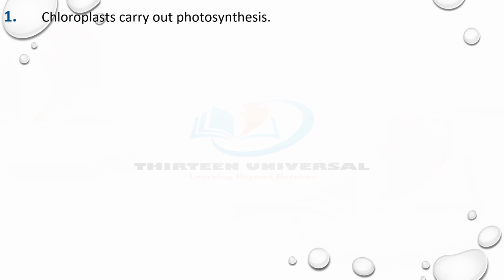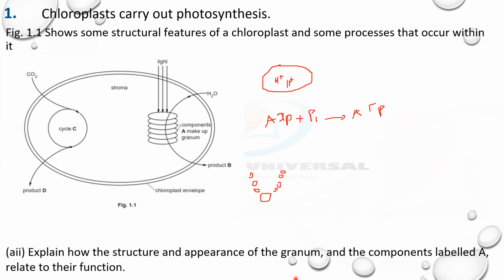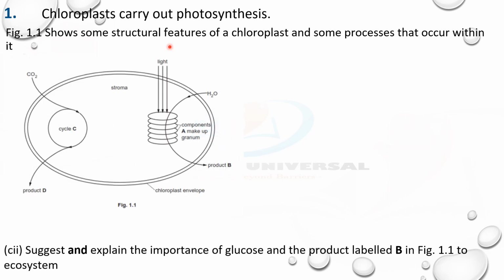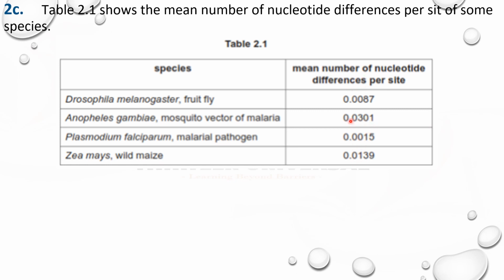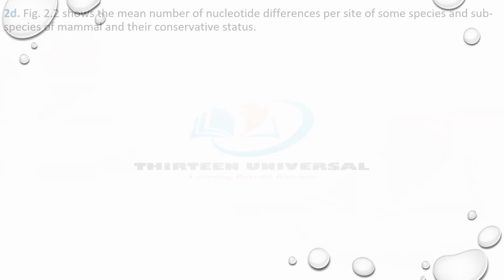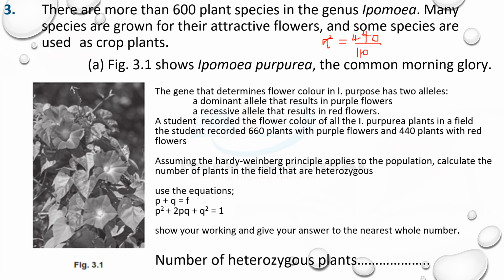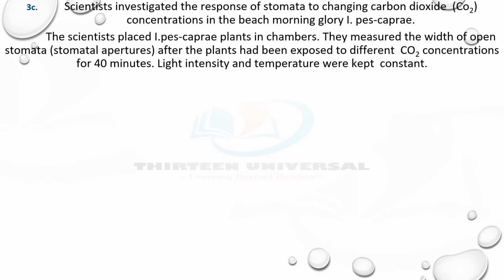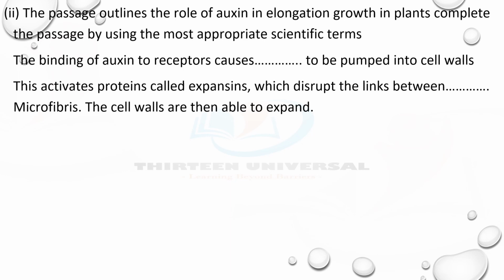A' LEVEL (CAIE) ALL TOPICS (PAPER 4) - SERIES ONE